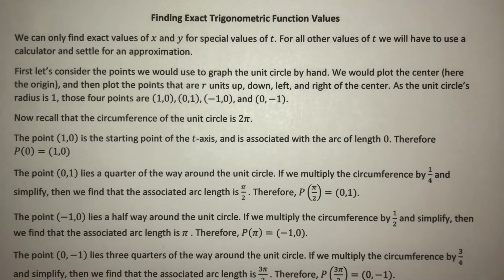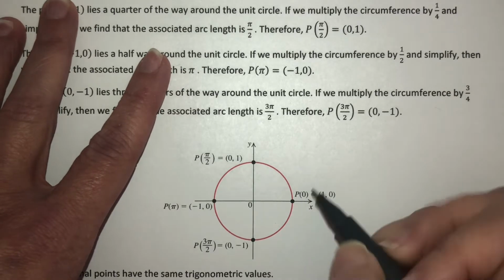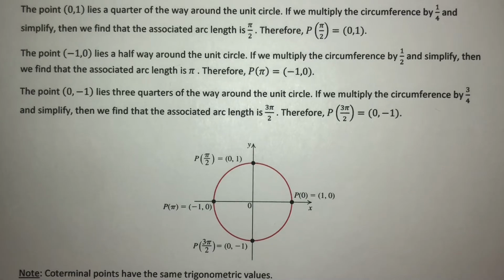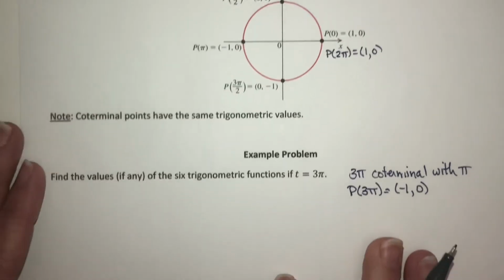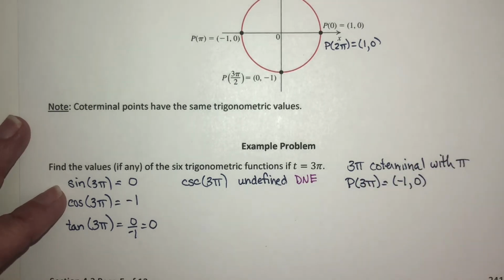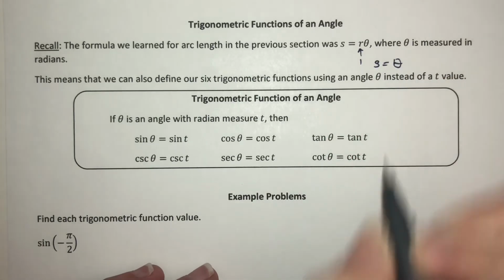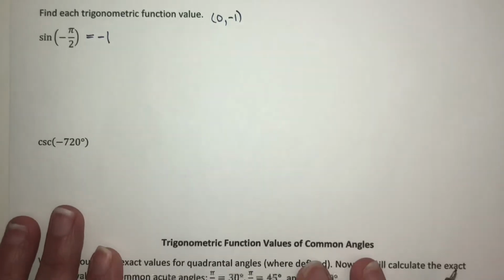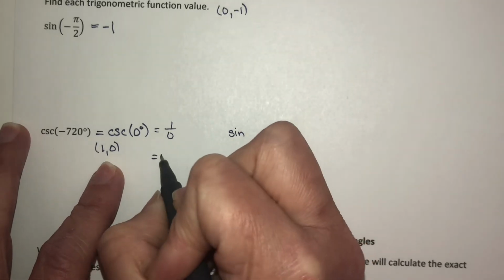(2412) Section 4.2 The Unit Circle; Trigonometric Functions of Real Numbers 3/6